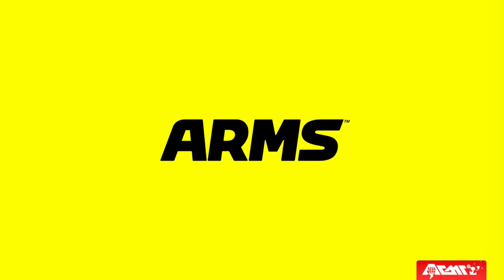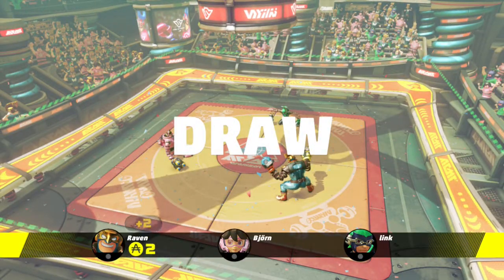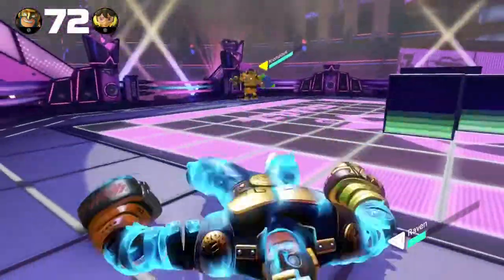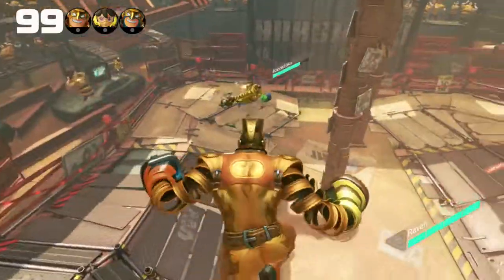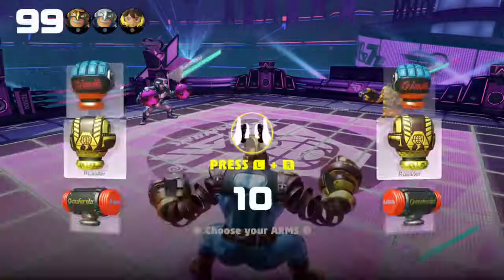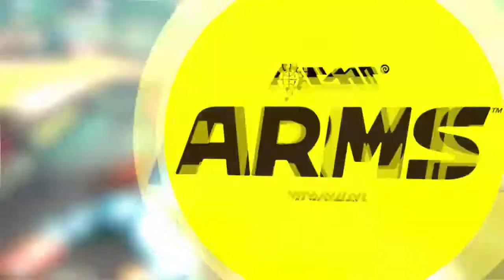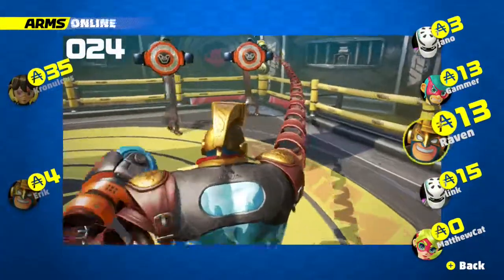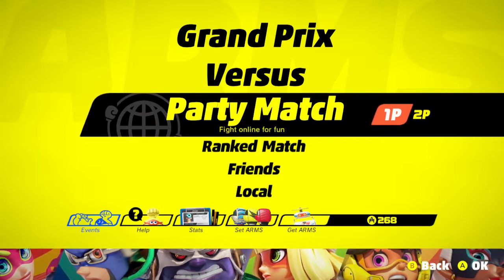ARMS - Max Brass Online Gameplay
We try out Mr. Max Brass himself online, the new DLC character, as well as see what Headlok Scramble is all about.